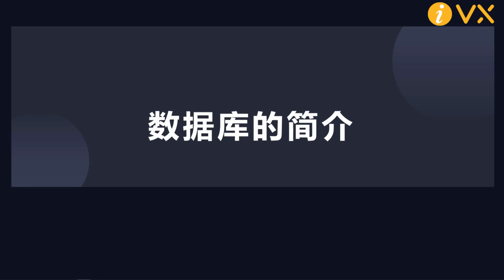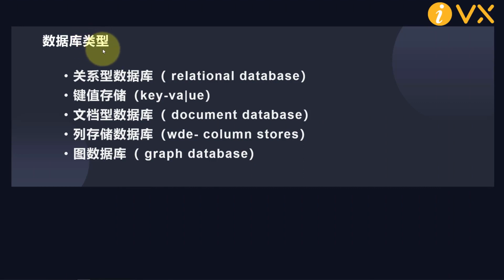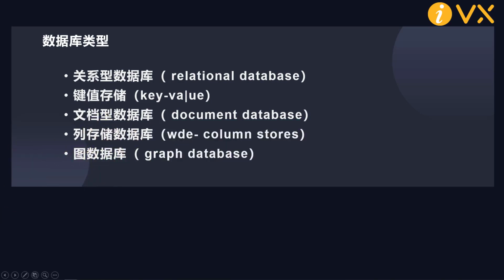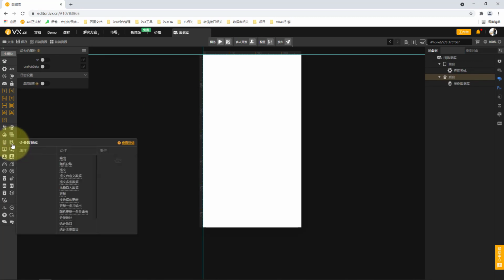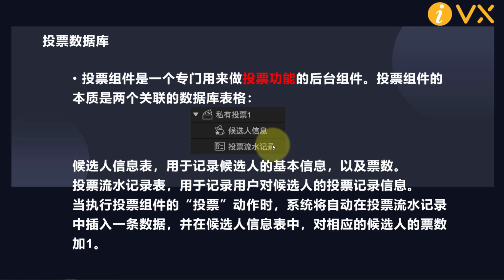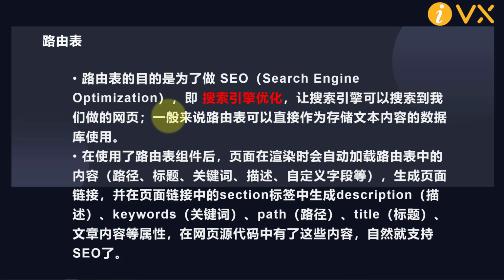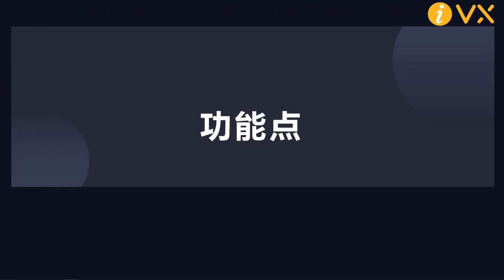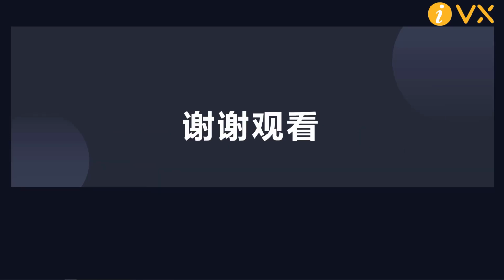26 457 Database introduction (English Dubbed)